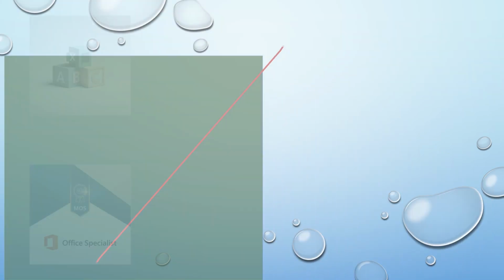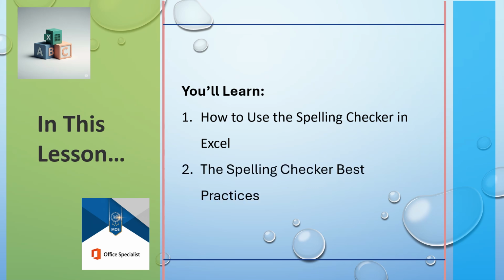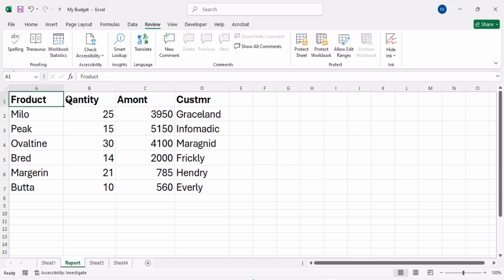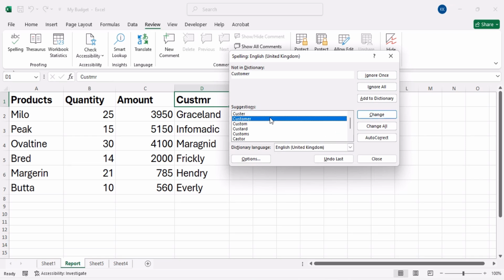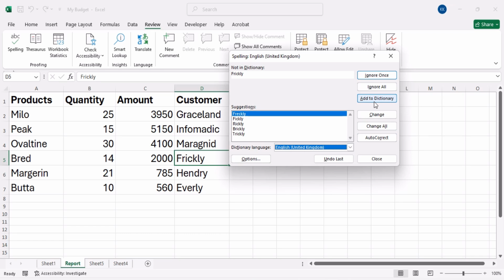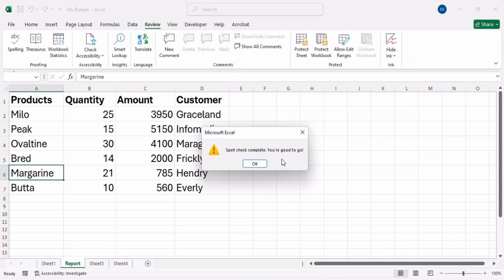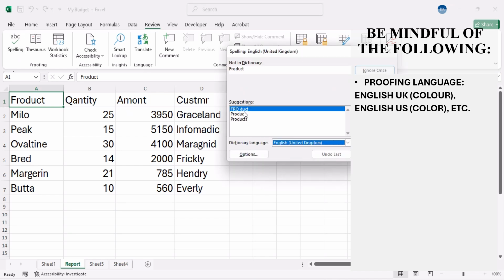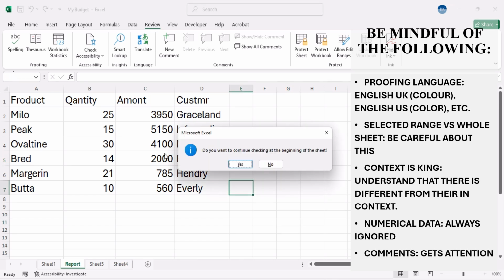Excel Data Accuracy: How to Use Spell Check | MOS Prep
Don't let embarrassing typos undermine your professional Excel spreadsheets. Learn how to use Excel's powerful **Spell Check** feature to quickly find and correct spelling errors in your data and text. Ensure your reports, financial models, and documents are flawless and maintain a high level of accuracy – a crucial skill for any Excel user and vital for your MOS certification.

🔑 In this video, you'll discover:
* The importance of proofreading and checking for spelling errors in Excel.
* How to initiate the **Spell Check** process (using the F7 shortcut or Review tab).
* Understanding the Spell Check dialog box:
    * Ignoring individual words or all occurrences.
    * Adding words to your custom dictionary.
    * Changing misspelled words to suggested corrections.
* Checking spelling across a selected range, the active worksheet, or the entire workbook.
* Tips for efficient proofreading and maintaining data integrity.

📈 Why checking for spelling errors in Excel is crucial:
* **Professionalism:** Presents your work as polished and credible.
* **Accuracy:** Prevents misinterpretations due to incorrect text.
* **Credibility:** Builds trust in your data and reports.
* **Time Savings:** Automates the tedious task of manual proofreading.
* **MOS Certification:** A practical skill for ensuring document quality.